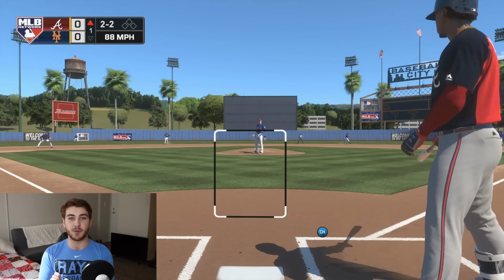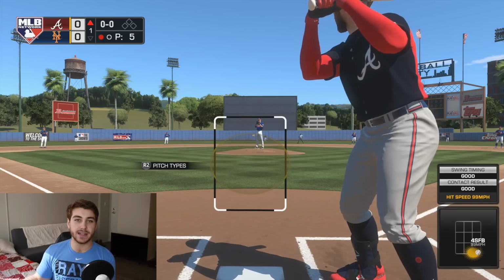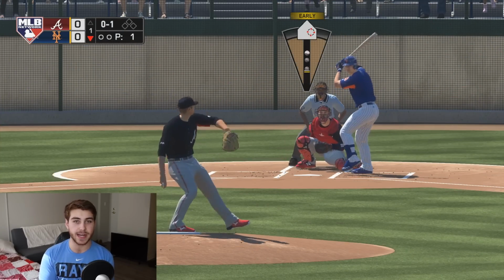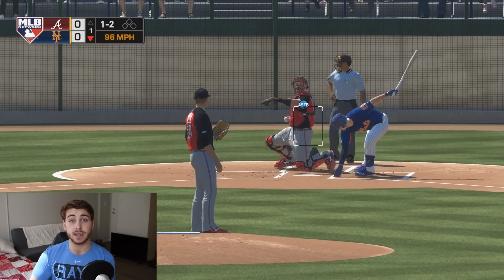These New Features In Diamond Dynasty Could Change EVERYTHING For MLB The Show 20!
DH Coming To Diamond Dynasty!? Two HUGE New Features In MLB The Show 20 In Diamond Dynasty That Will Completely Change The Game! These New Additions Will Make DD So Much More Fun And Bring Tons Of New Legend And Flashback Cards Into Light!